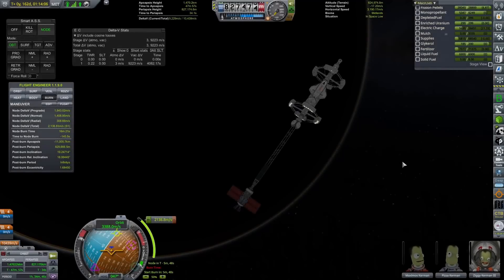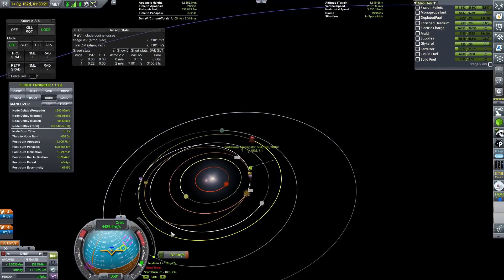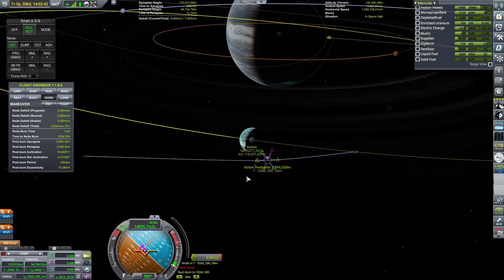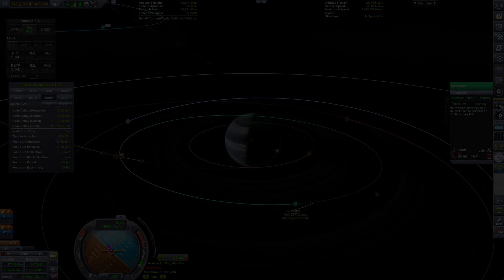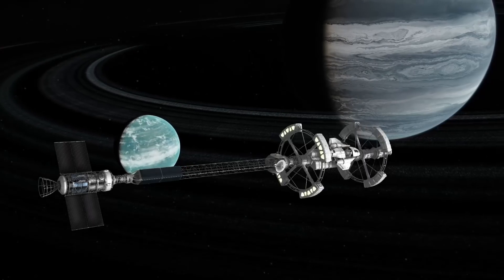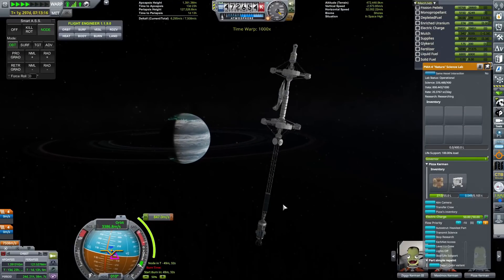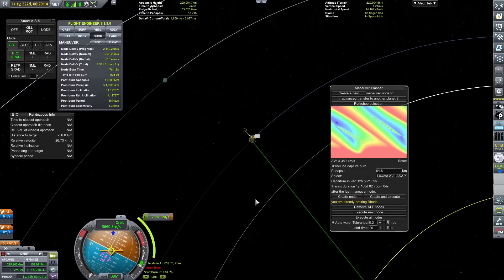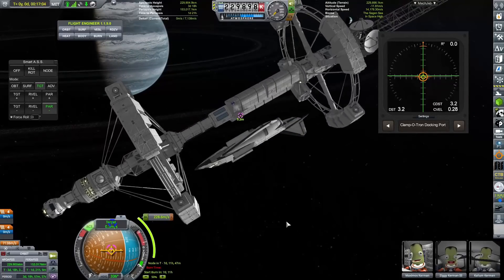KSP | Coming Home Redux | Gateway Crew | Kerbal Space Program | Beyond Home #23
Go to Gateway they said. It will be fun they said. IT SURE IS, THEY WERE ABSOLUTELY RIGHT.

Modlist:

OPT
3.5xKSPBH.cfg